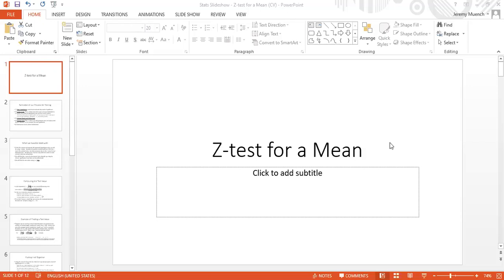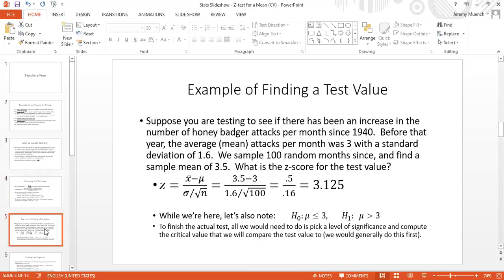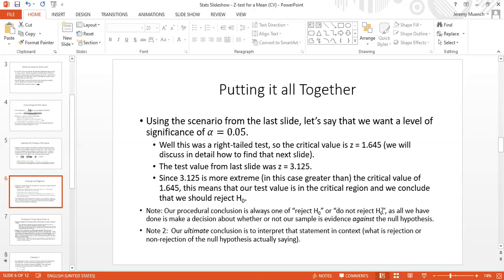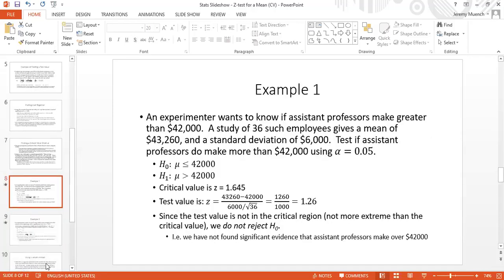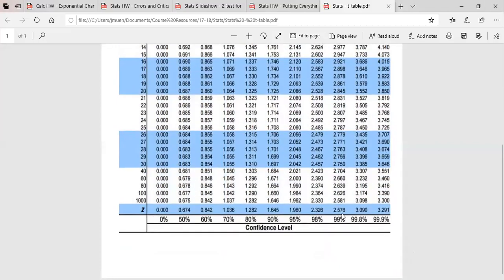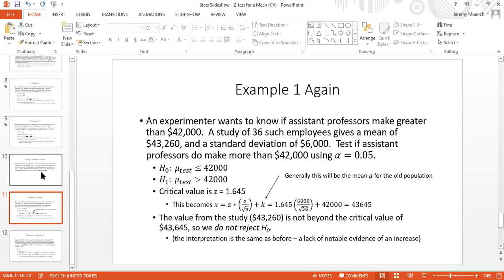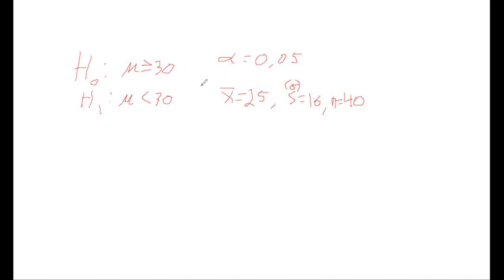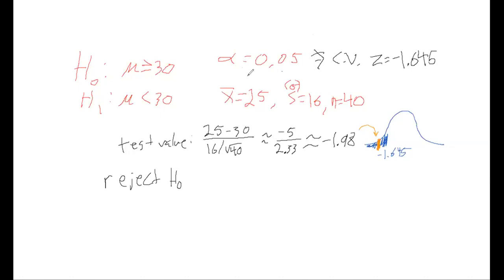Stats Lecture: Early Hypothesis Testing z and CVs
A lecture for my Stats class that introduces (in a very rough sense) the idea of hypothesis testing for a mean.